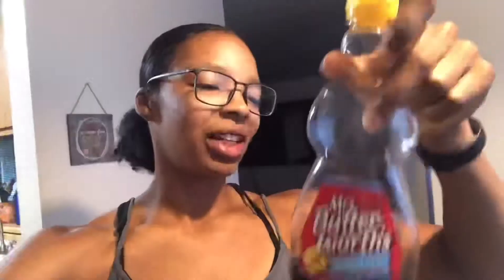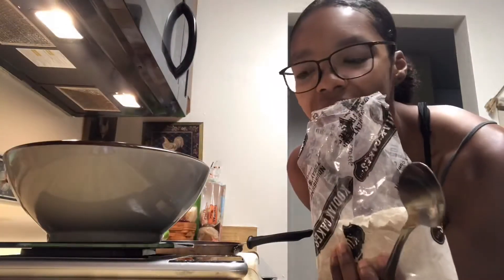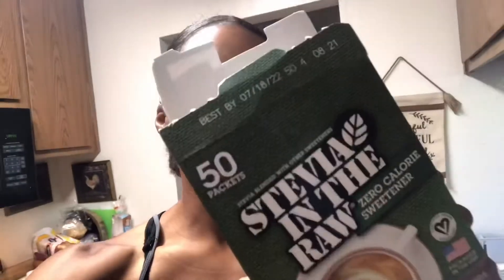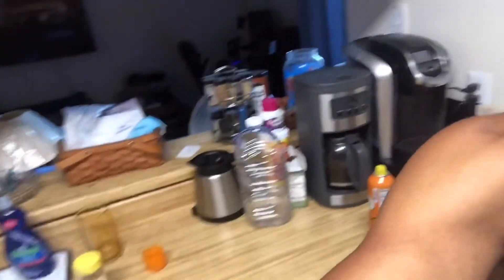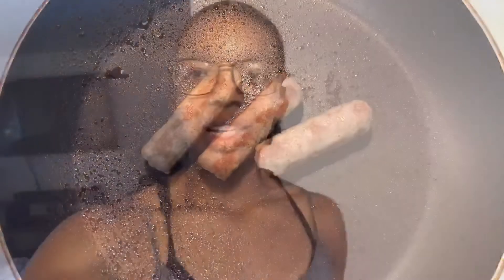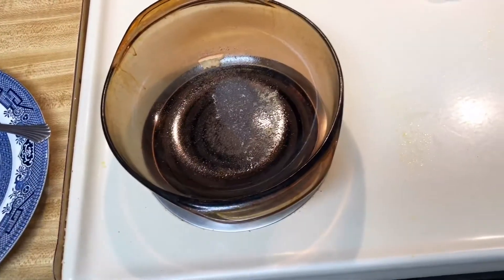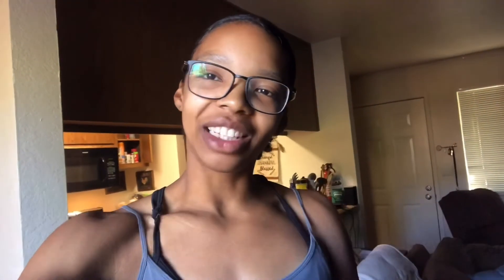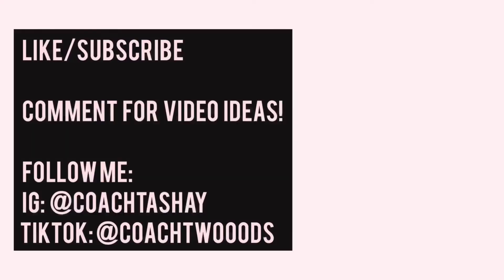low calories high protein breakfast | pigs in a blanket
Howdy!

In this video I show you how I make a high protein, low calorie breakfast version of pigs in a blanket. It’s super tasty and super low calorie as well for those looking to lose weight or maintain weight on lower calories.

All that is used in this recipe is Kodiak pancake mix, butterball turkey sausage links, and Mrs. Butterworth’s sugar free syrup. An easy 10-15 minute preparation time for those looking for a quick breakfast or even late night snack.

~ I hope you have a great day today, guys! ~

-Coach T

Artist: Phillip E Morris
Song: Bullfest